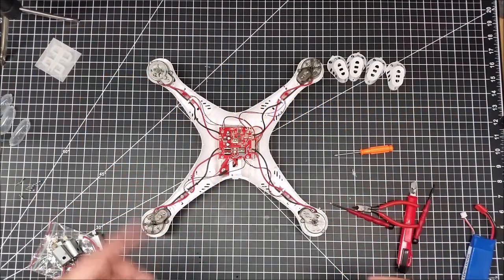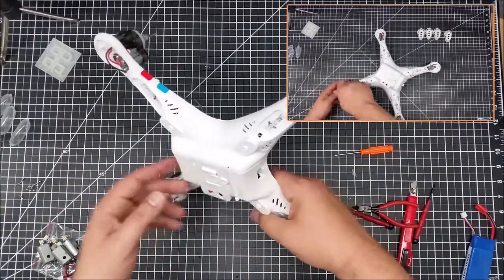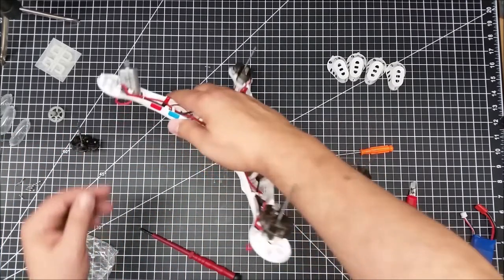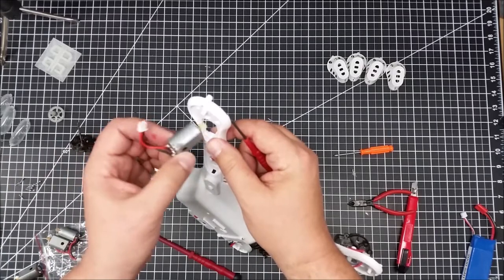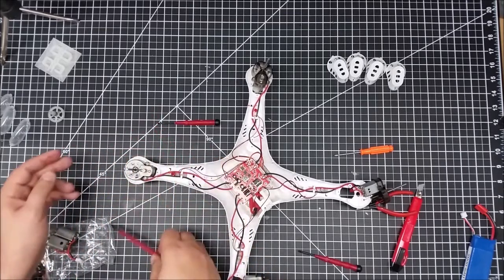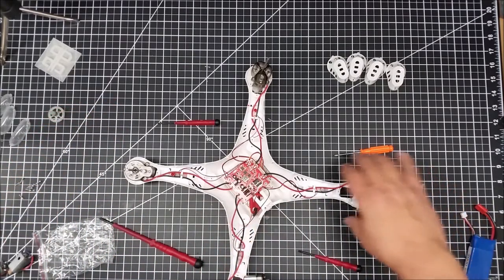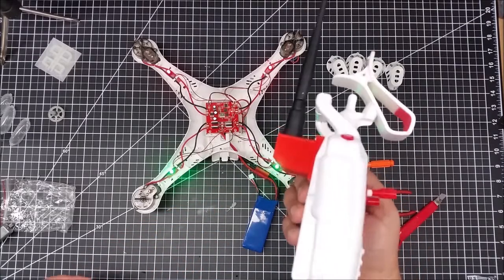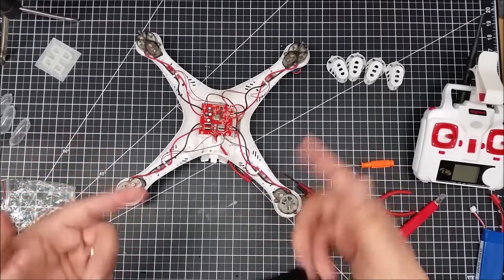Video Drone - Upgrading the Syma X8C to Night Lion Motors!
for more information on this and many other projects! As in this episode, we will be showing you how to upgrade the motors of the Syma X8 to the Night Lion Motors!  In this version we will remove the top however in the next video I will show you a quicker way to field swap the motors!

Night Lions Tech(tm) Upgraded 4pcs Motor with Brass Gear Rc Quadcopter Spare Parts for Syma X8c X8w X8g: